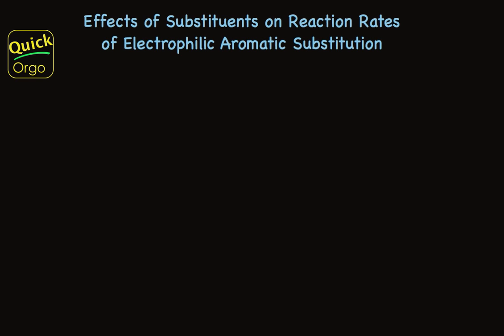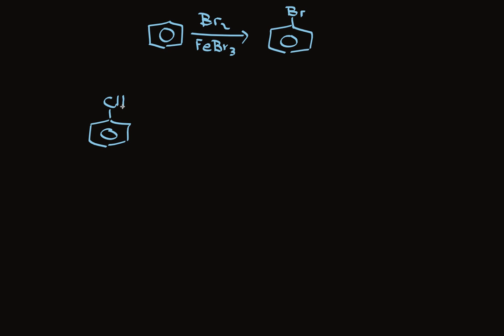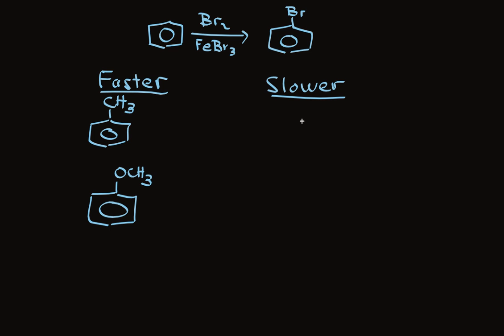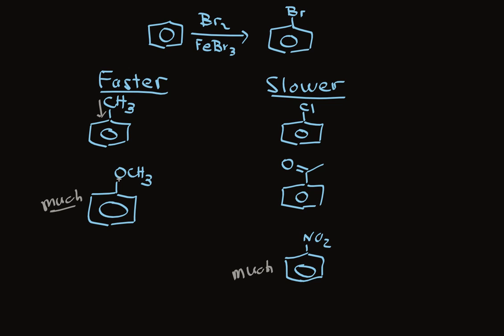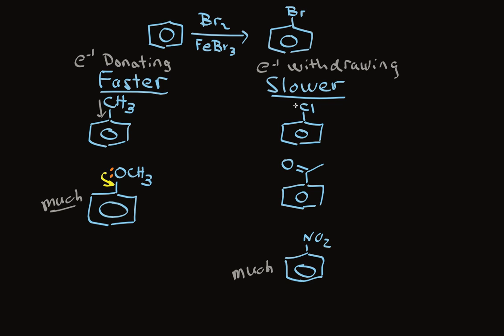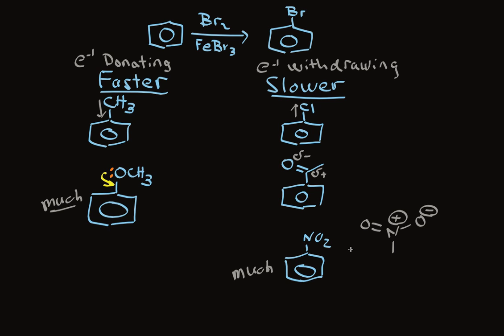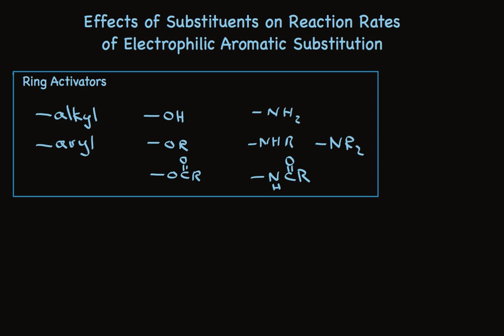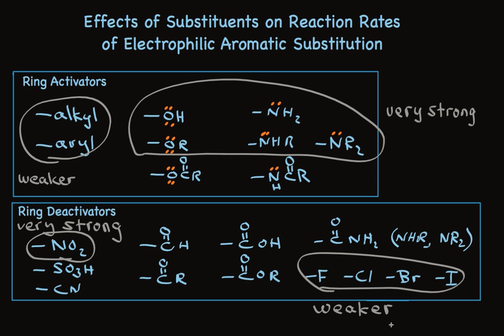Activating and Deactivating Groups in Aromatic Substitution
Describes the effects on rates of electrophilic aromatic substitution that groups attached to the ring have.  Classifies all common groups into two categories: activating and deactivating.